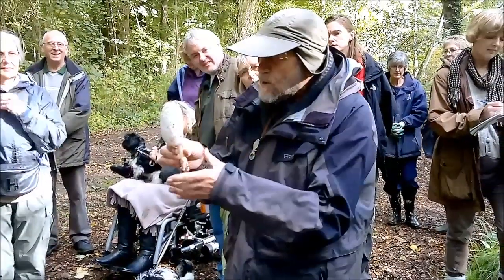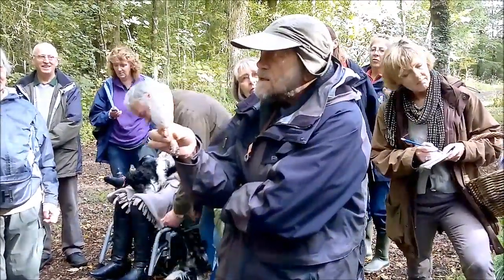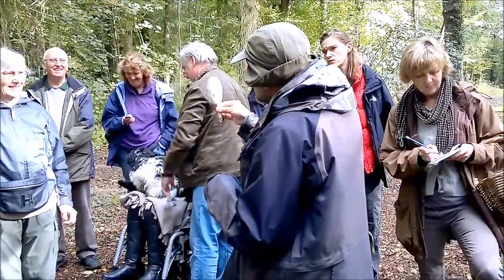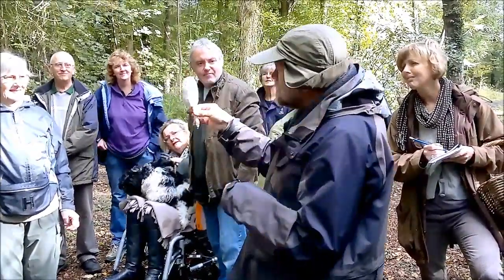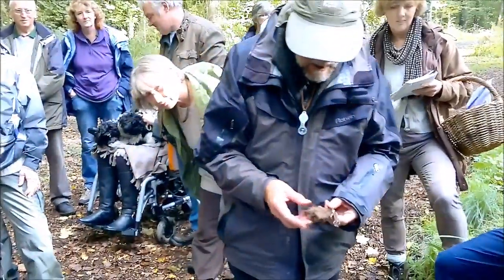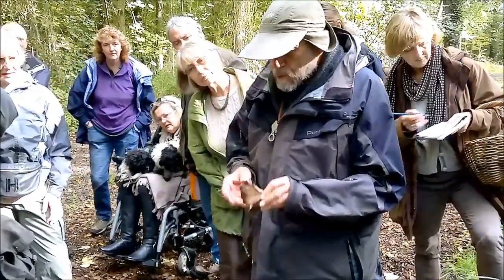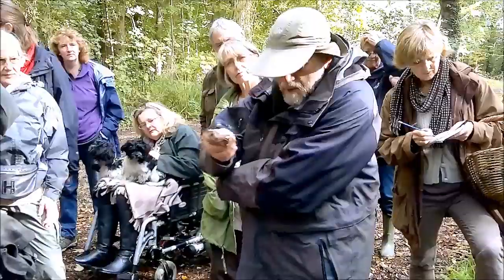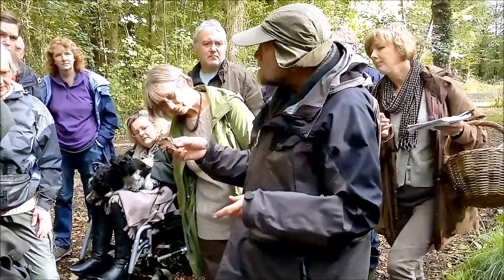Fungus Foray Hylands House Chelmsford 2012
In search of fungi in the ancient woodland of Chelmsford's Hylands House County Park